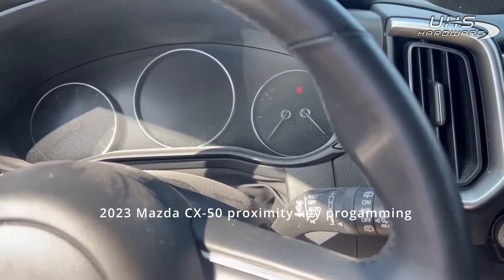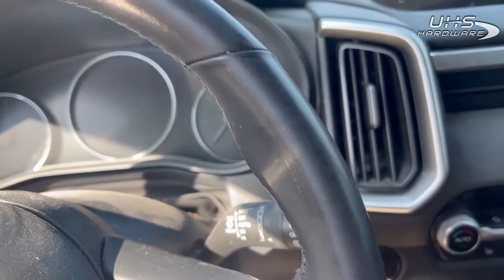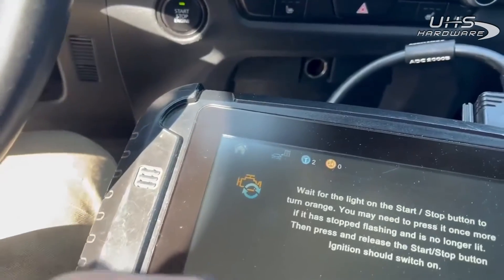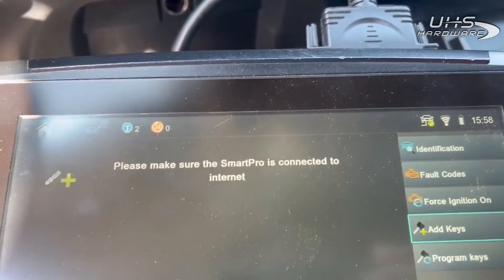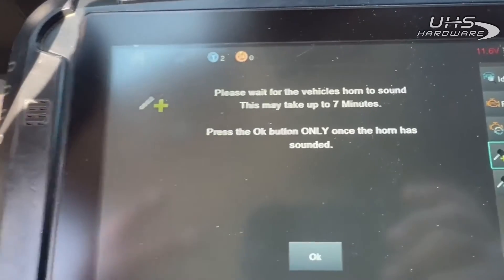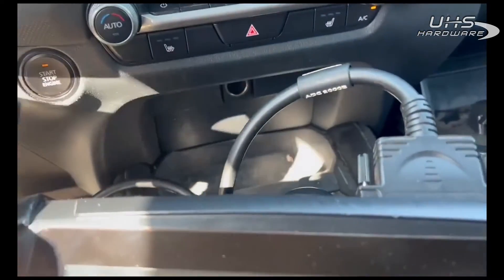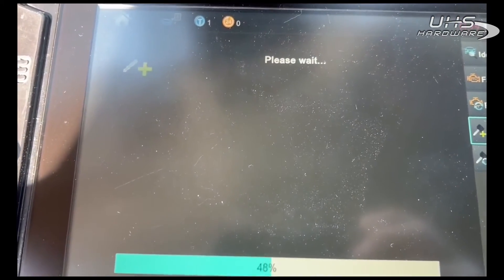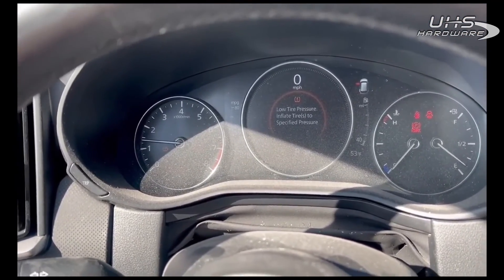How To Program proximity key for 2023 Mazda CX-50 All Keys Lost with Smart Pro Key Programmer